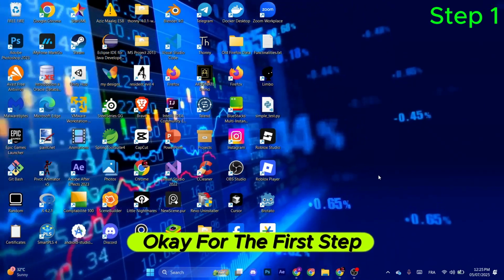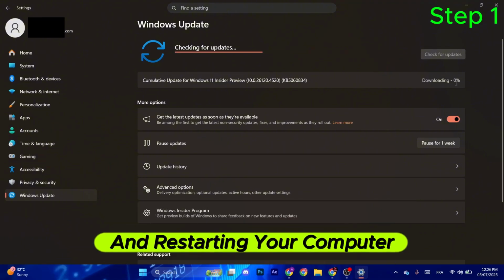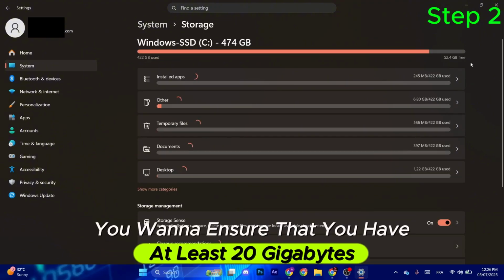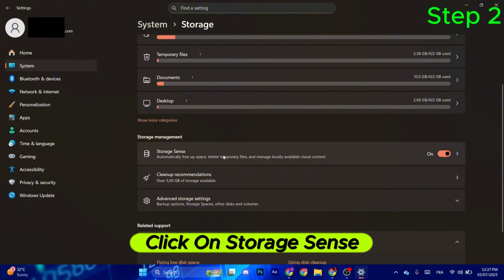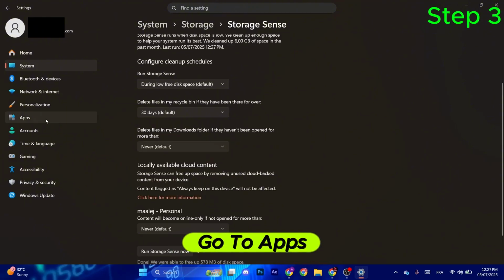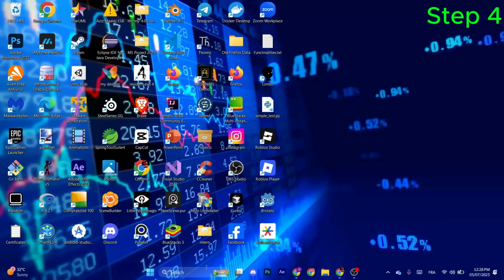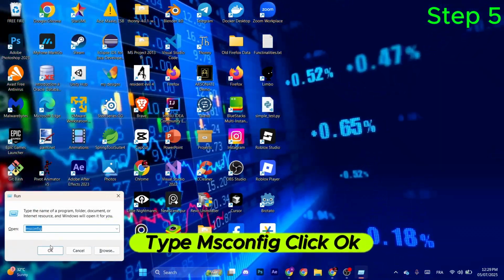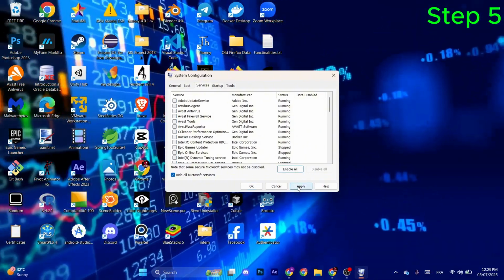How to Solve Windows 11 Slow Working Problem (2025 Fix)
Is your Windows 11 running slow or lagging? In this quick and effective 2025 tutorial, you’ll learn how to solve the Windows 11 slow working problem and boost overall speed in just a few steps.

✅ What You’ll Learn:

Disable background apps & startup programs

Clear temp files and system junk

Adjust performance settings for speed

Check for RAM, CPU, or disk bottlenecks

Bonus: Built-in Windows tools to optimize performance

📌 Works for all Windows 11 editions and device types.